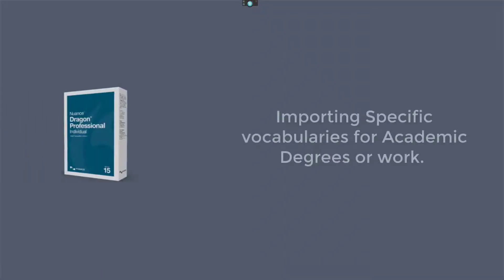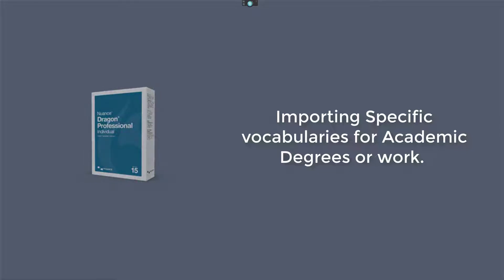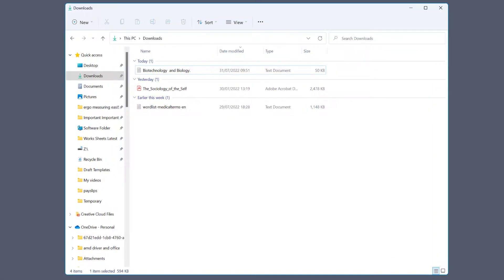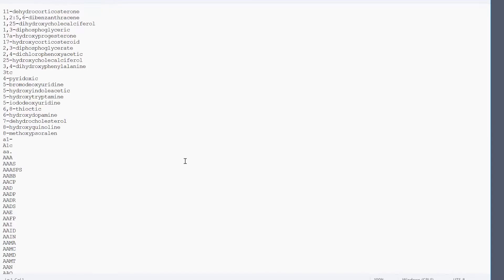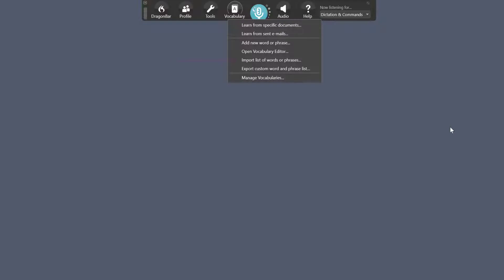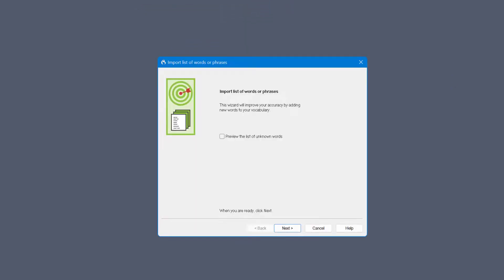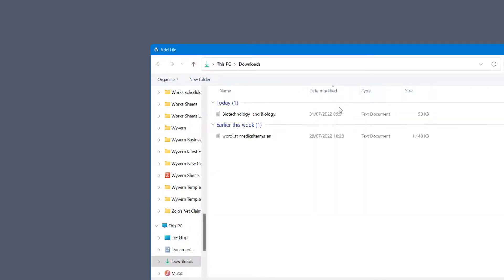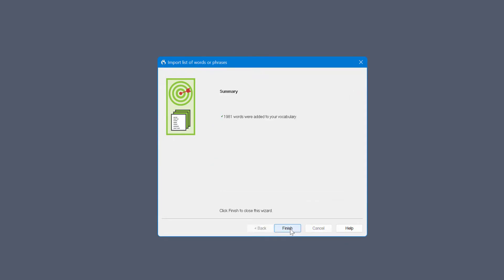Dragon Professional Individual Importing Specific Academic Words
Nuance Dragon Professional Individual 15 software is a very good choice if you
are looking for professional dictation software or want to buy a speech recognition program. This is because Nuance Dragon Professional Individual 15 has comprehensive features that allow you to conveniently dictate texts and save time. Benefit from the latest version of the program: Nuance Dragon Professional 15 is even more accurate than the previous version Nuance Dragon NaturallySpeaking 13.It offers more functions and, thanks to its smart technology, is particularly easy and automatically learnable.

What is Nuance Dragon Professional Individual 15?

The Nuance Dragon Professional Individual 15 software is a modern, professional dictation program with many different functions that can also implement commands via speech recognition. Thanks to Deep Learning, it can adapt very well to the habits of the user and can be used even more accurately and practically. Blind people or people with severe visual impairments can also use Nuance Dragon Professional 15 to surf the web, write emails or edit text files more easily, among other things.

Who should buy Nuance Dragon Professional Individual?

Nuance Dragon Professional Individual is particularly useful for businesses, self-employed people and employees who are responsible for documentation and the creation or editing of texts of all kinds. Because thanks to the speech recognition and dictation functions with which the software works, you can save a lot of time and money in your day-to-day work if you buy Nuance Dragon Professional.

For example, whether on the go or at your desk, Nuance Dragon Professional Individual 15 software can be used to record texts, transcribe interviews and oral reports, and edit various types of files easily and practically. This is not only interesting for lawyers, medical professionals or journalists, but also for people with teaching professions, scientists or in the commercial sector, among others. People with visual impairments can also use the software to read aloud digitized texts or to navigate through documents and websites.

Thanks to the cloud-based, separate Dragon Anywhere app, you can also record dictations of any length on mobile devices, save your recorded texts of any length, share them and retrieve them from another device or edit them further if required. This allows you to make the most of travel time for text work and access your documentation from anywhere.